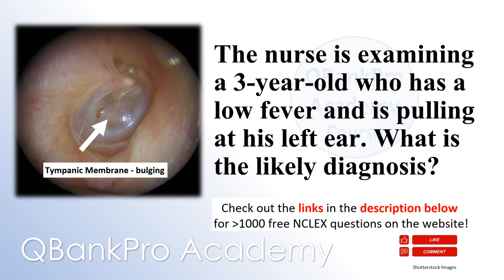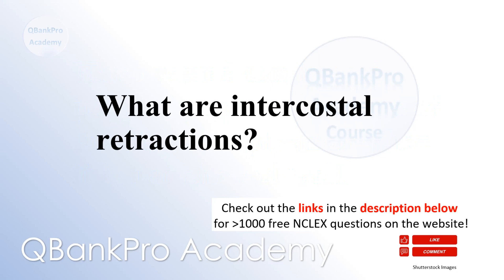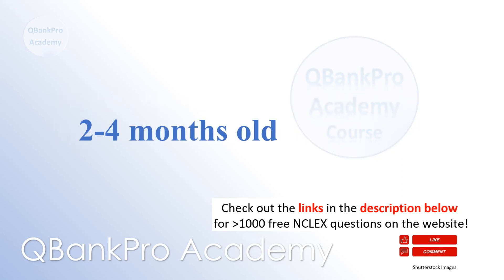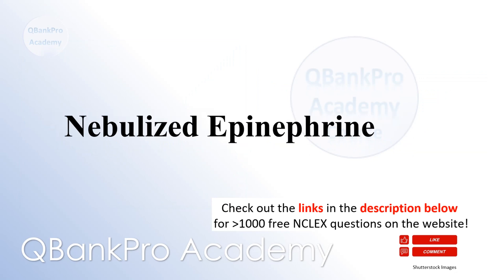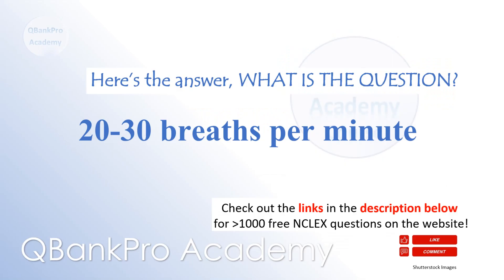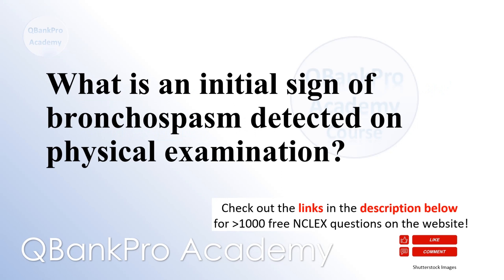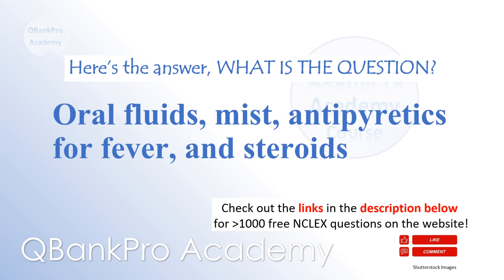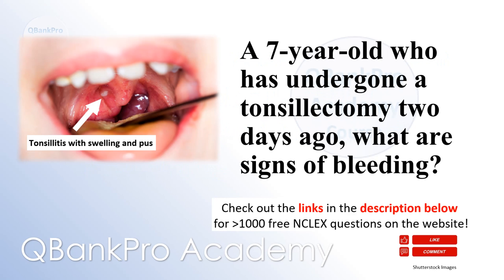NCLEX QUESTIONS and Answers, CROUP, ASTHMA, OTITIS, RESPIRATORY, Nursing SYMPTOMS, NCLEX Review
Watch, then try over 2000 free questions at qbankproacademy.com! Pass the NCLEX and APRN license exams with high yield
questions and answers - the best review for nclex RN and PN. Thank
"So many free resources on this website!"